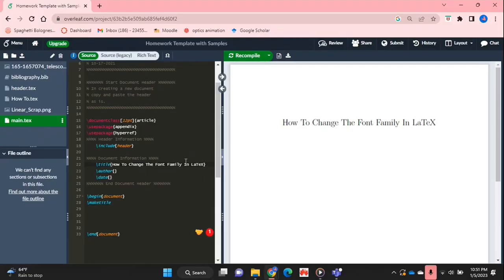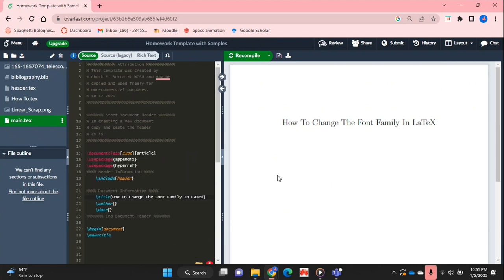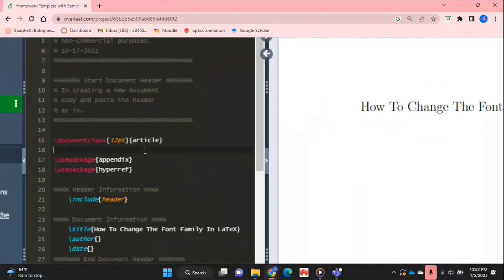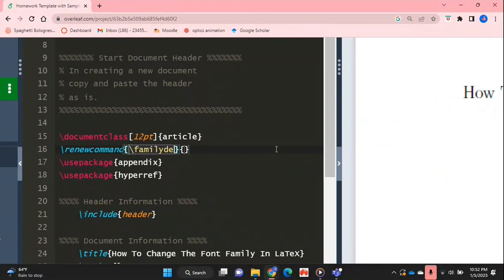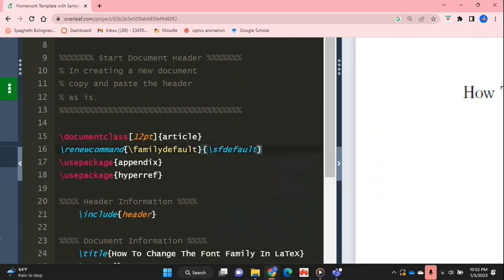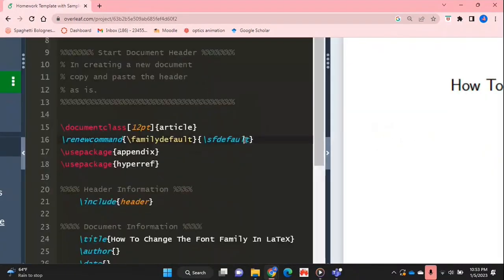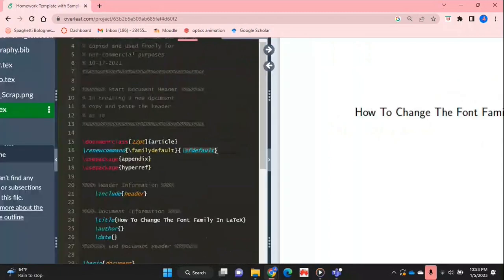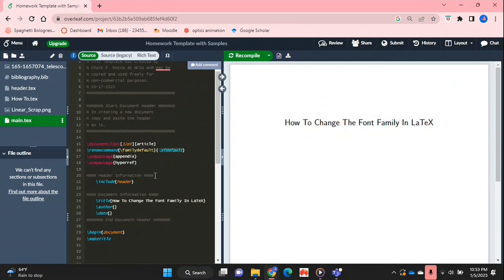✅ How To Change The Font Family In LaTeX 🔴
About this product:

LaTeX is a computer program used for making articles, books and math formulas look good. LaTeX is well-suited for expressing mathematical formulas on electronic devices in a more human readable format, by showing them in a way similar to how they would be written by hand.